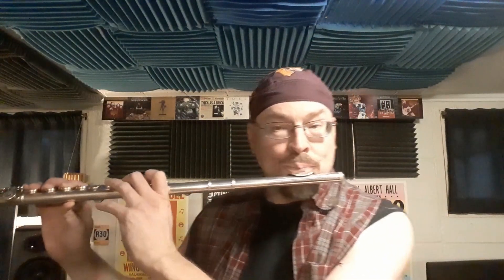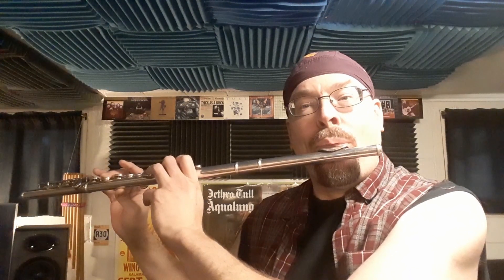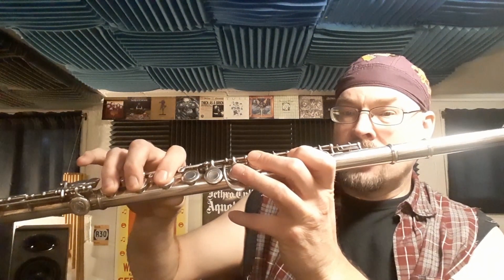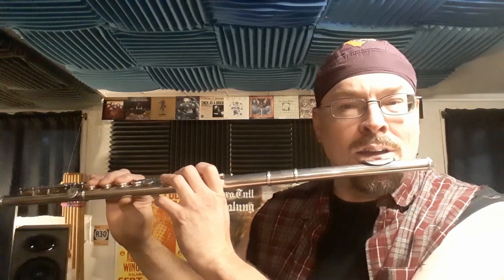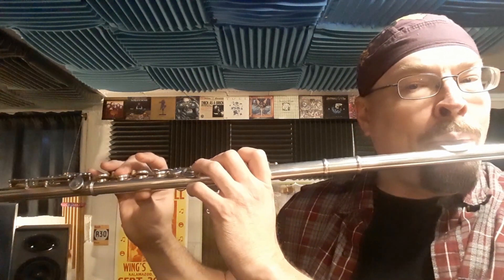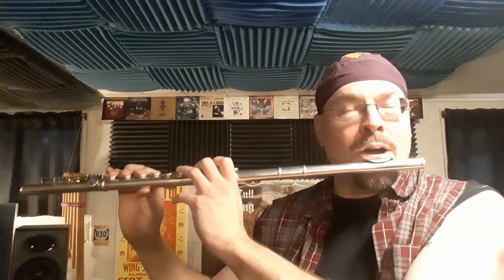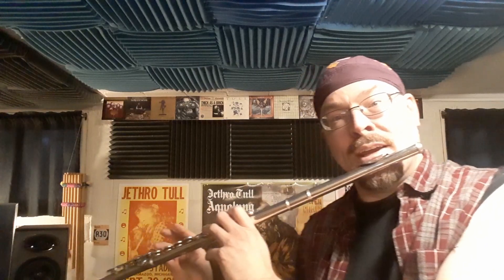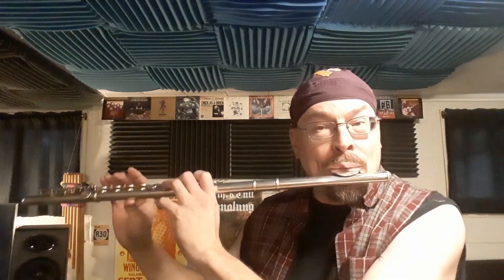How to play flute riff from "My God" by Jethro Tull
Note by note tutorial for the main flute riff from "My God" by Jethro Tull.